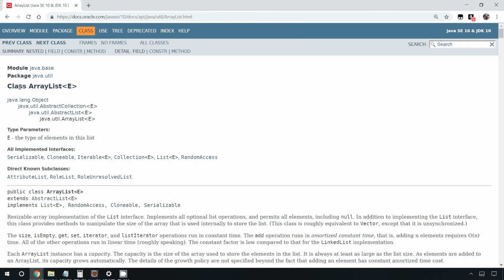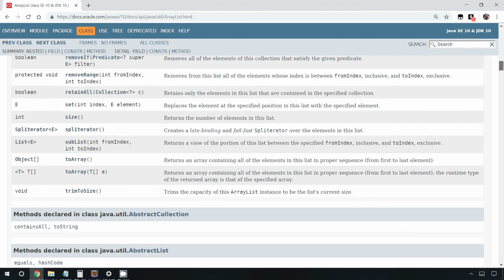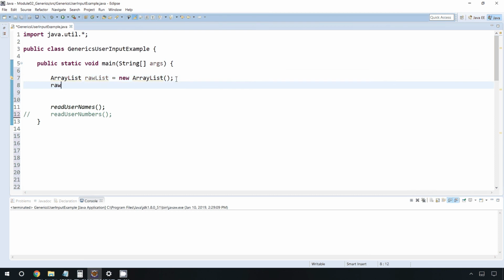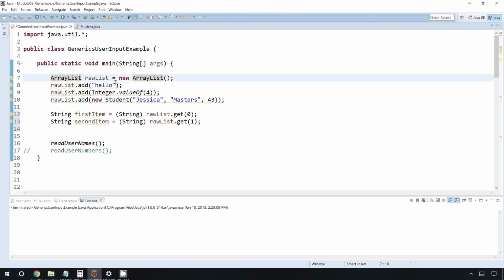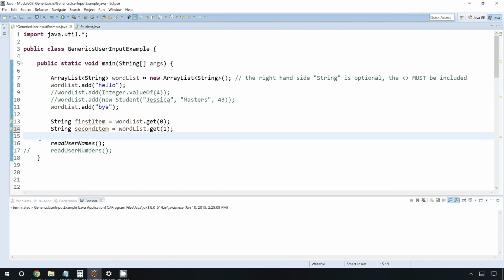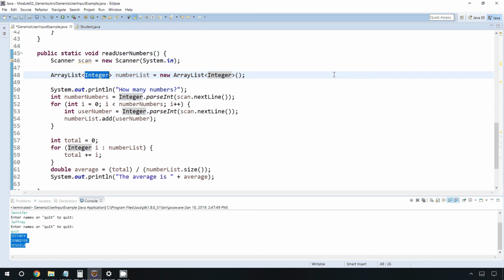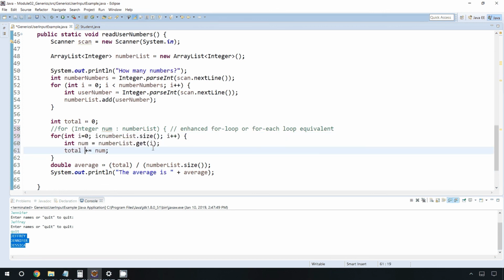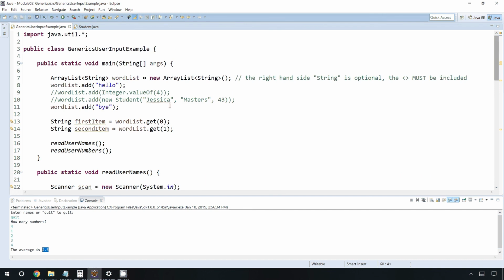Generics and the Classes in the Java Standard Library